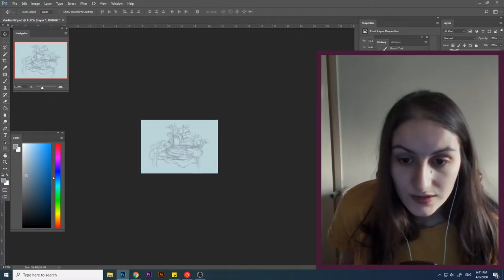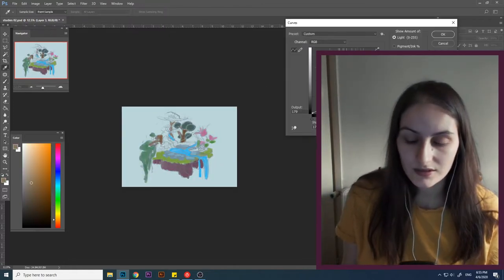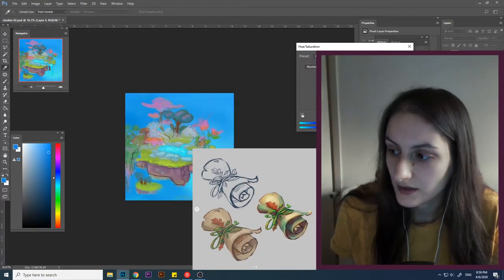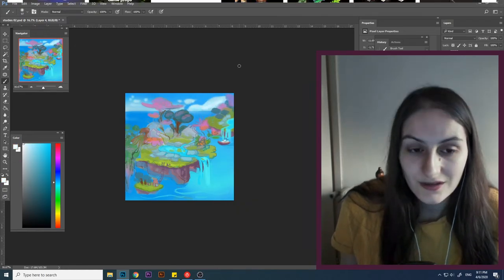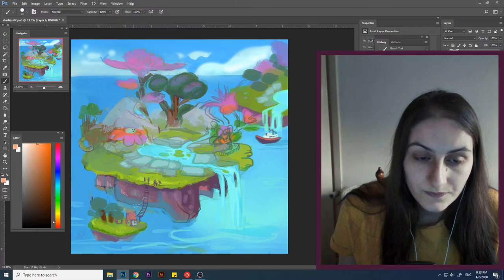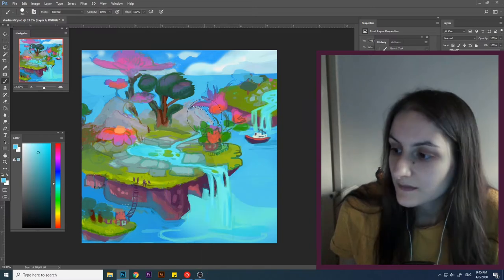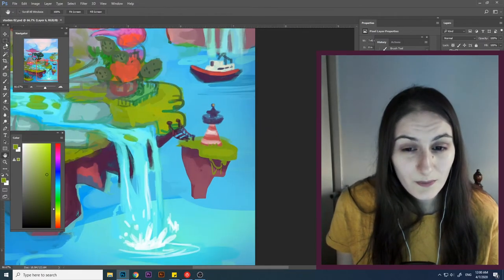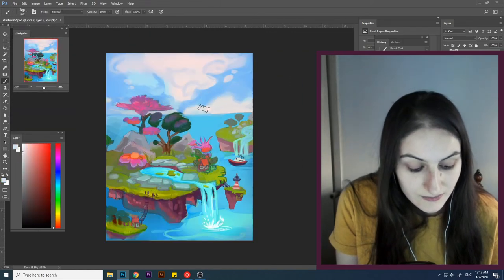Talking about stylized art style ◈ fantasy island landscape ◈ Digital Painting Process ✐